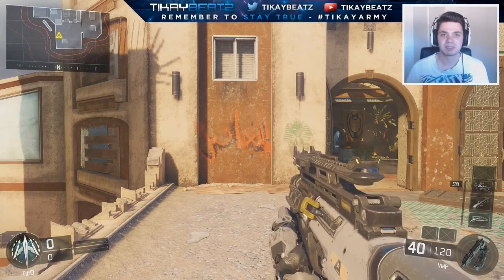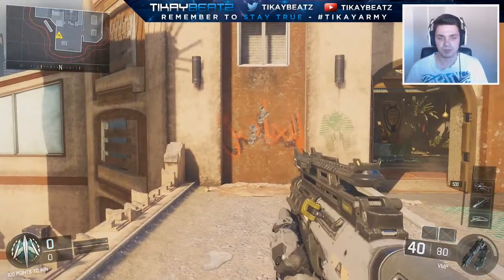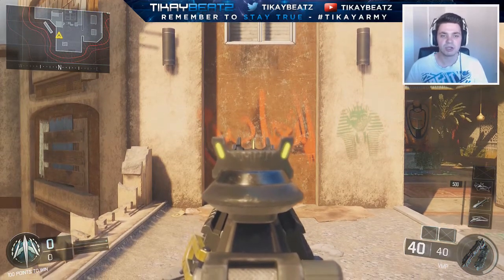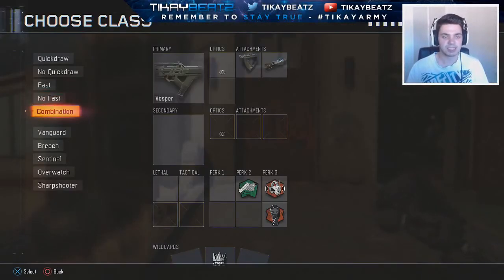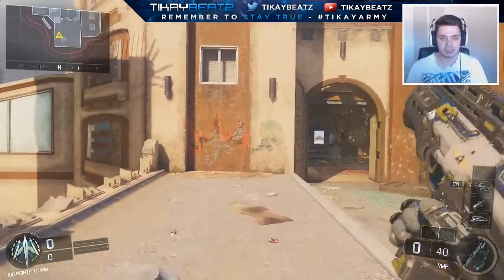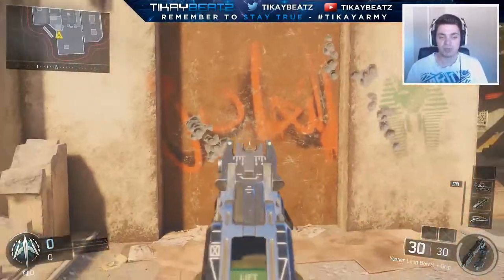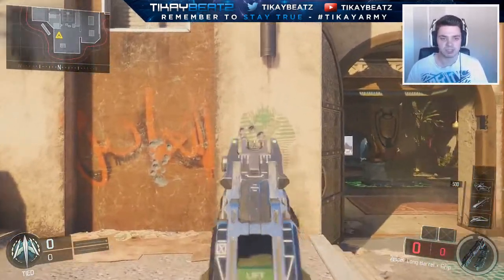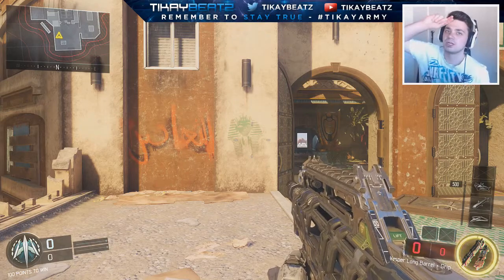How To Control/Reduce Recoil (Call of Duty: Black Ops 3)